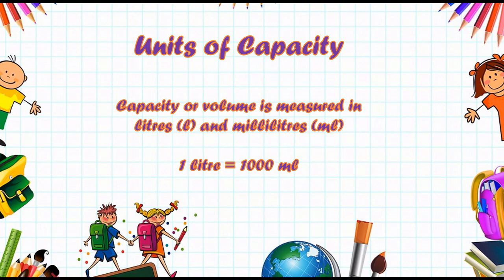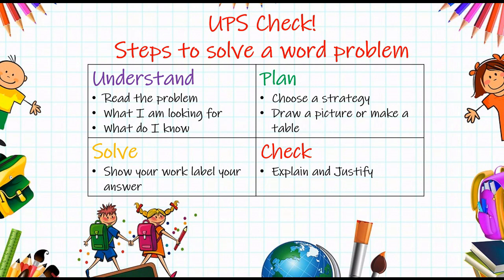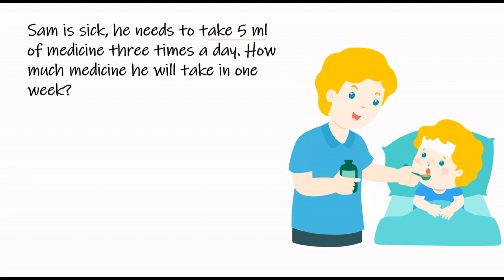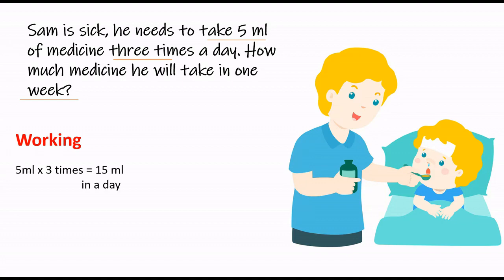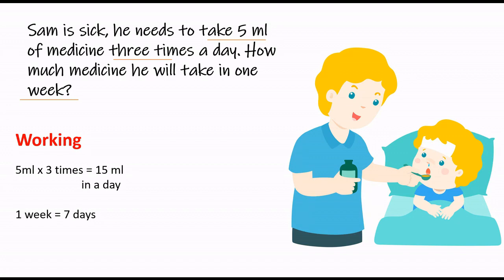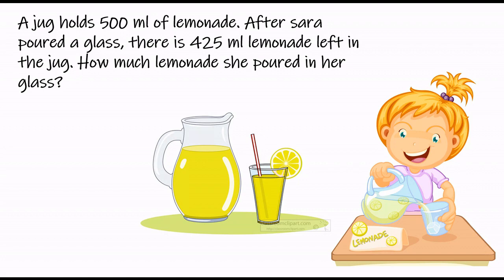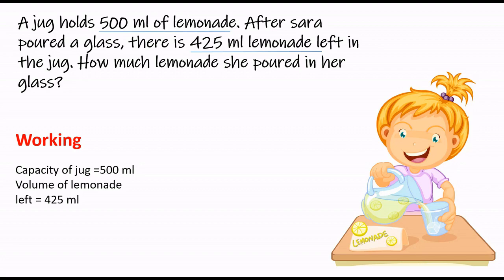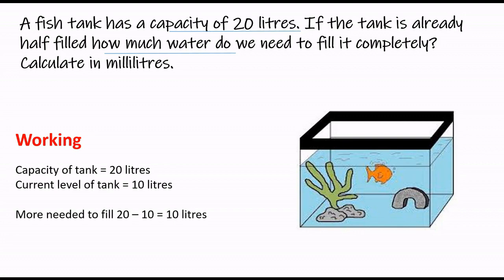BASIC MATH - WORD PROBLEMS ON CAPACITY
In this video the concept of capacity is explained with word problems in an easy way. The examples pertain to daily life.